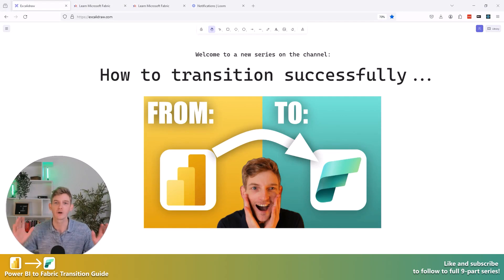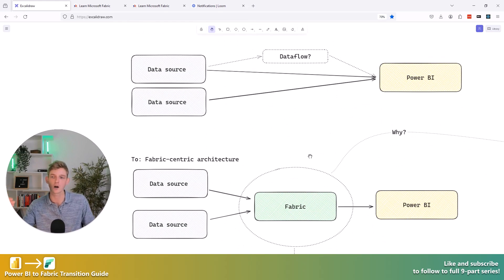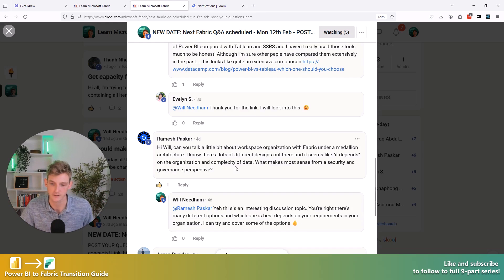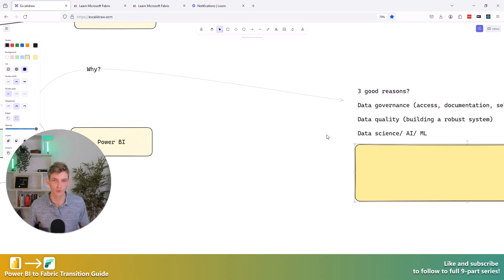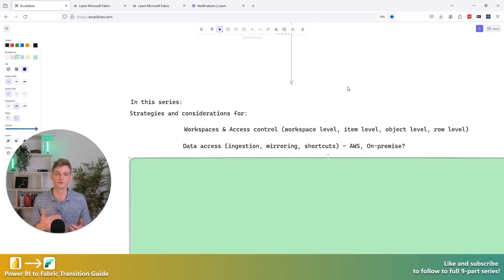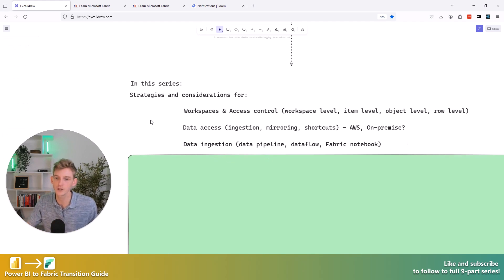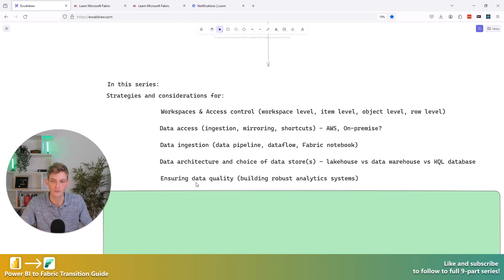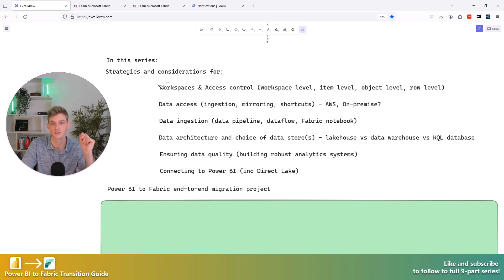From Power BI to Microsoft Fabric: your ULTIMATE transition guide (FULL SERIES)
Looking for Fabric consultancy? Fill in this form

So you want to move your analytics workloads from a Power BI-centric model to a Fabric-centric model? But how do you do that?

This video provides an introduction to a brand new series on the channel in which I walk through, step-by-step, some the major decision points you will face in your transition from the world of Power BI to the exciting world of Microsoft Fabric.

The plan for the series is to cover:
1.Series intro (this video)
2. Workspace strategies & Access control
3. Data access patterns (ingestion vs mirroring vs shorcuts)
4. Data ingestion tools (data pipeline vs dataflow vs Fabric notebook)
5. Data architecture patterns and data stores (lakehouse vs data warehouse vs KQL database)
6. Ensuring data quality (building robust analytics systems)
7. Connecting to Power BI (inc Direct Lake)
8. Power BI to Fabric end-to-end migration project
9. SPECIAL BONUS

Timeline
0:00 Intro
0:29 From a Power BI-centric architecture
0:58 To a Fabric-centric architecture
2:10 Community feedback
4:27 3 reasons to move to Fabric
7:20 Introducing the videos in the series
7:45 Workspace strategies
9:00 Ingestion vs mirroring vs shortcuts
10:37 Pipeline vs dataflow vs notebook
11:30 Lakehouse vs Warehouse vs KQL
12:10 Ensuring data quality
13:16 Connecting to Power BI (DirectLake)
13:49 Power BI to Fabric end-to-end project